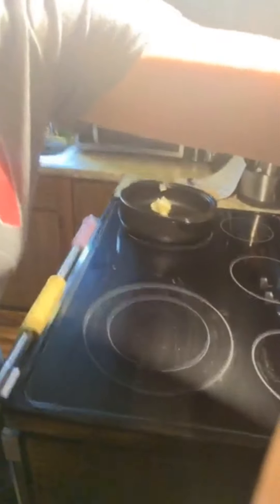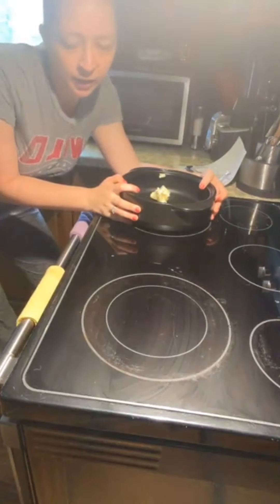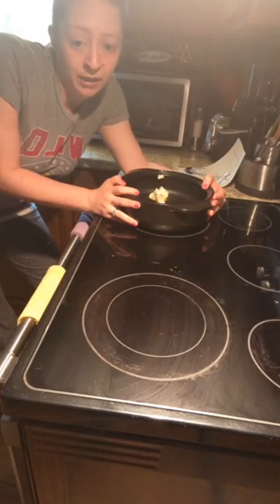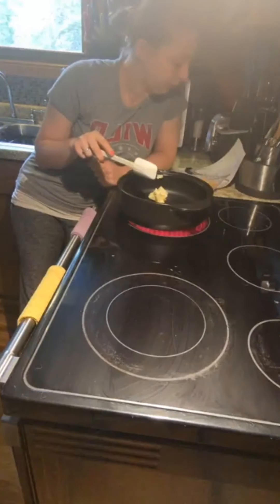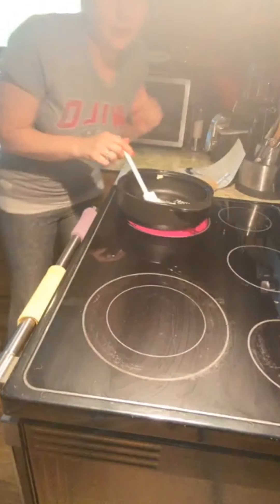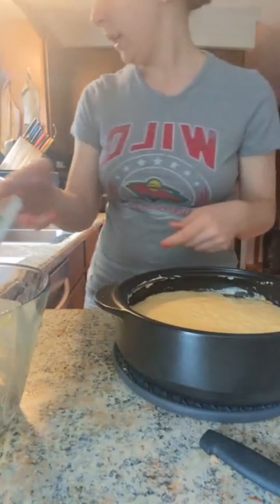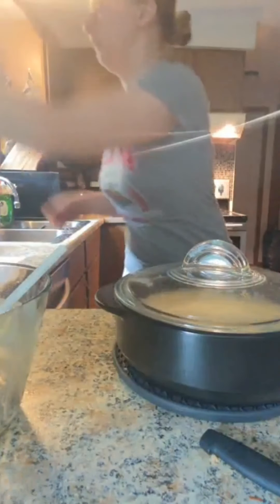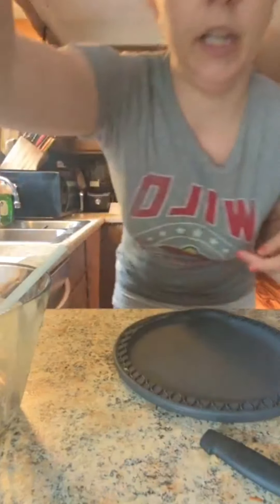Pineapple Upsidedown Cake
Using Rock Crock Everyday Pan in the Microwave